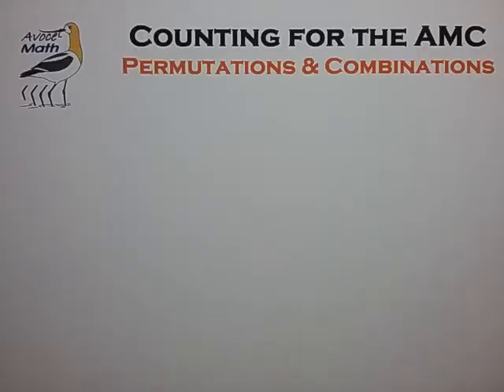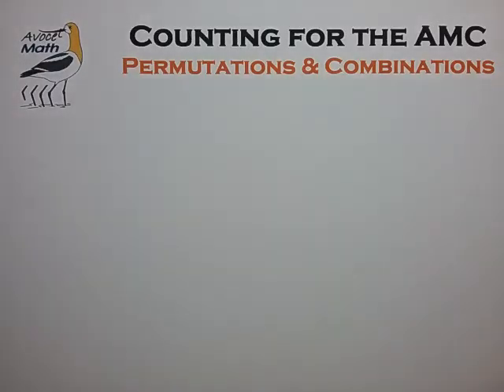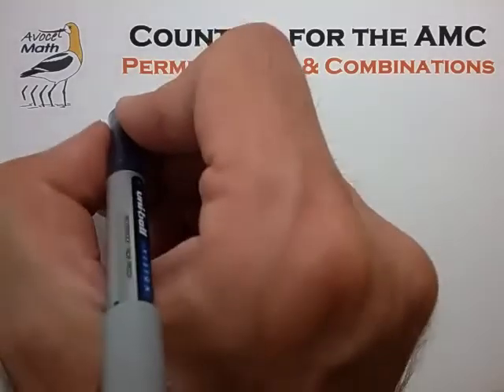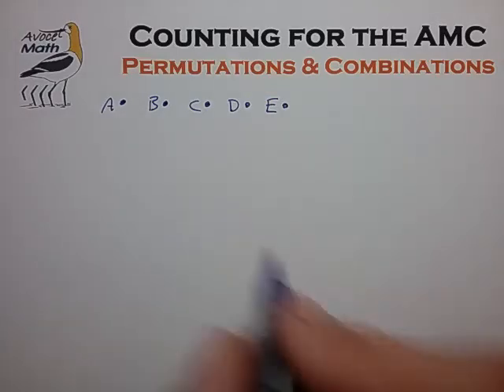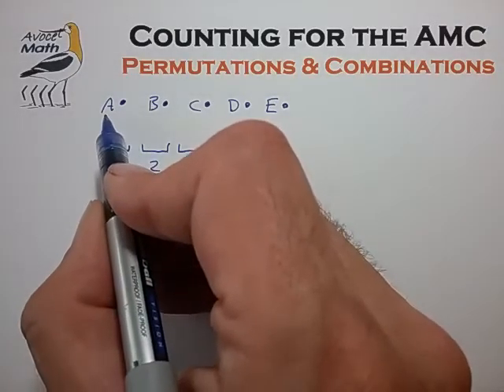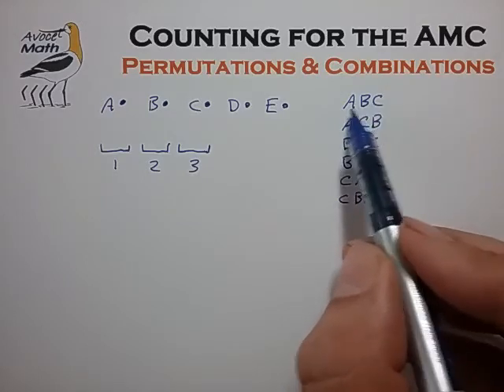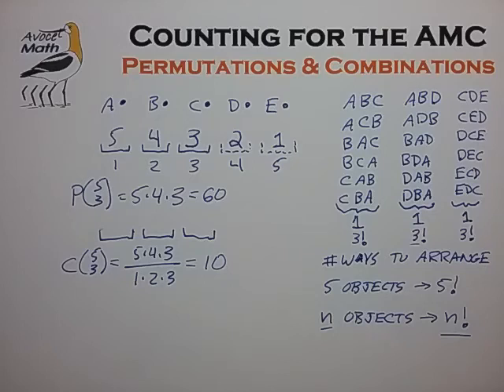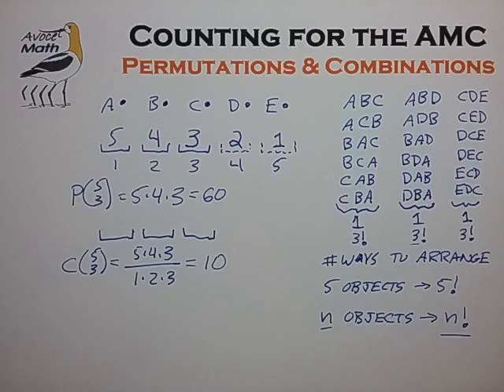Counting for the AMC10 AMC12 Permutations Combinations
🔵 Permutation and combination principles for AMC counting problems

I should have used the word "slot" in this example to denote a container with one item.  The word "bin" is often used to denote a container that can hold one or more items.

💛 Multiplication Counting and how it leads to Permutations and Combinations

🔶 Permutation and Combination example from a recent AMC 10A
2018 AMC 10A Problem 11